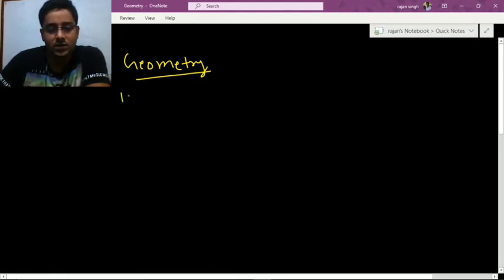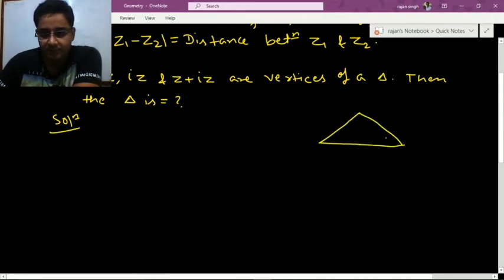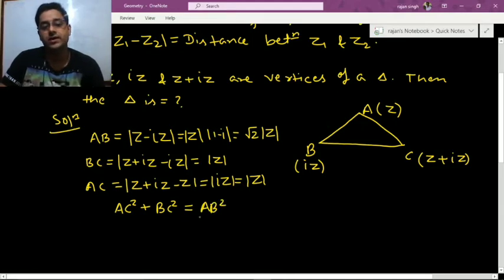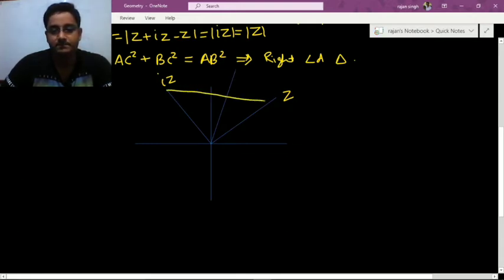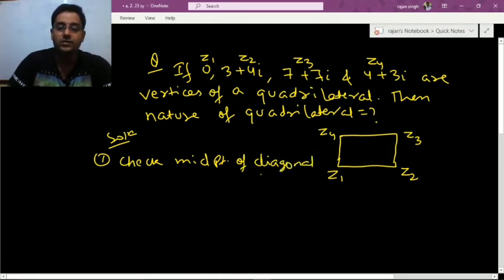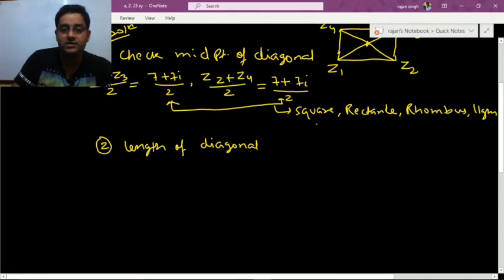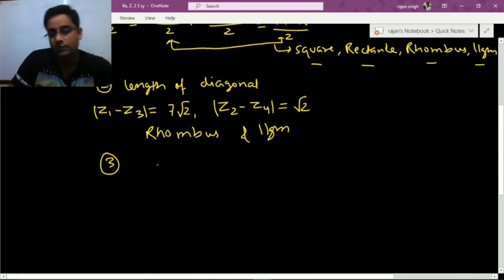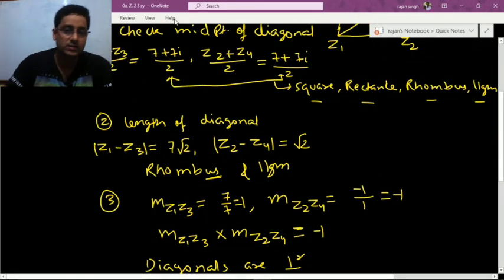Complex numbers | L-15 | Problems based on geometry of complex number | JEE Math lectures | MathsPro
This is 15th lecture in the series of complex numbers.

Problems based on geometry of complex numbers | Complex number | IITJEE | Main & Advanced

This video contains problems on geometry of complex numbers. Application of distance between two complex numbers & modulus of a complex number.